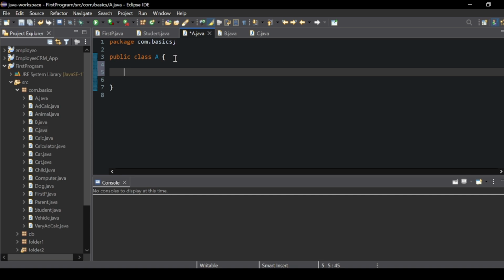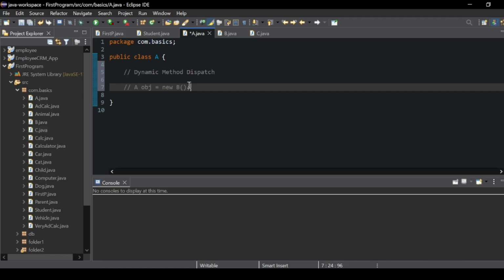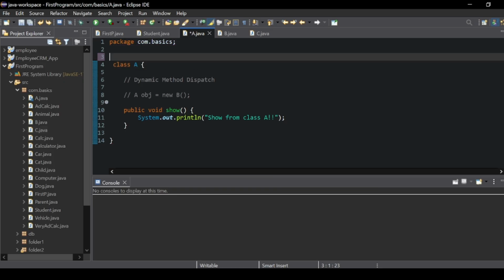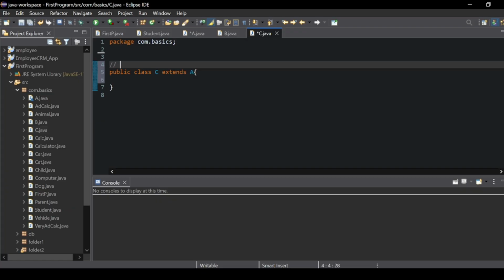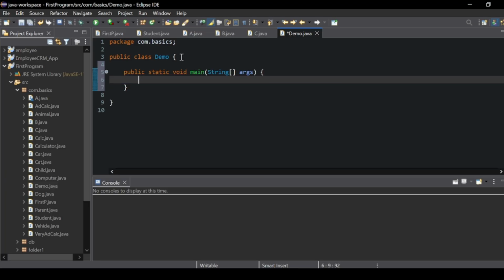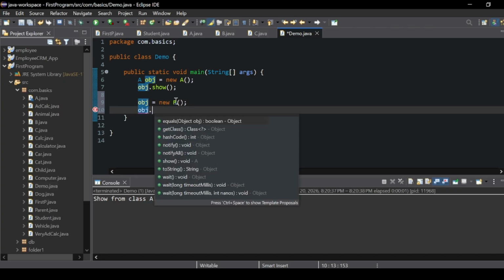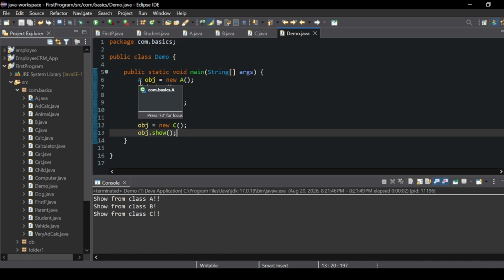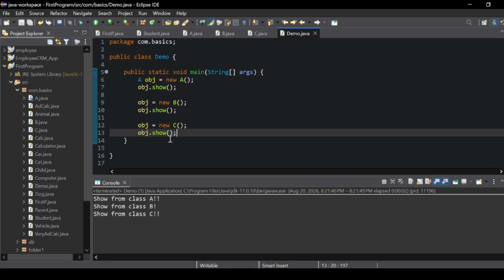# 45 _ Dynamic Method Dispatch in Java | Runtime Polymorphism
Today we are diving into Dynamic Method Dispatch in Java by answering the questions every beginner eventually asks!

❓ What is Dynamic Method Dispatch and how does it relate to runtime polymorphism? We explain exactly what dynamic method dispatch means — and show how it is the actual mechanism that makes runtime polymorphism work behind the scenes.

❓ Can a parent reference variable actually hold a child object? We explain this fundamental concept clearly — and show why A obj = new B() is perfectly valid Java — using the vehicle and car analogy to make it instantly clear.

❓ How does Java decide which overridden method to call at runtime? We build a complete example with classes A, B, and C — and show exactly how one reference variable produces three completely different outputs depending on which object it points to.

❓ What is the difference between what Java knows at compile time vs runtime? We use the phone switchboard analogy to explain exactly what happens at compile time versus runtime — and why the decision is made dynamically while the program runs.

By the end of this video you will fully understand Dynamic Method Dispatch and see exactly how it makes your Java programs more flexible and powerful!